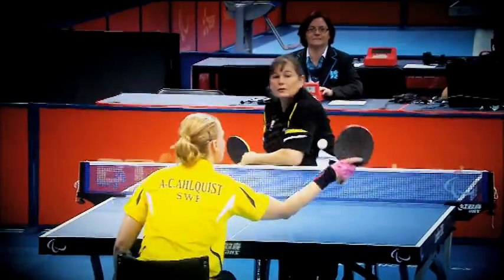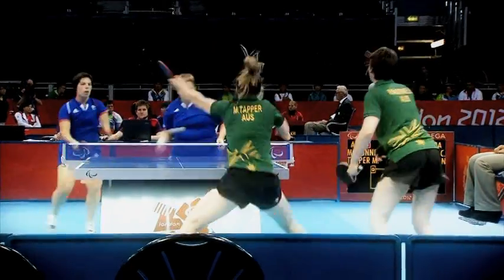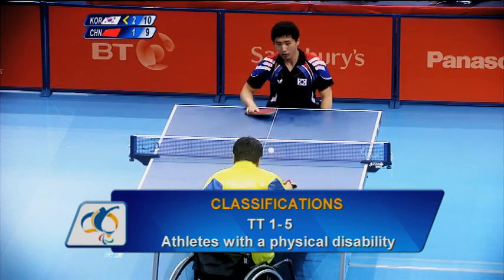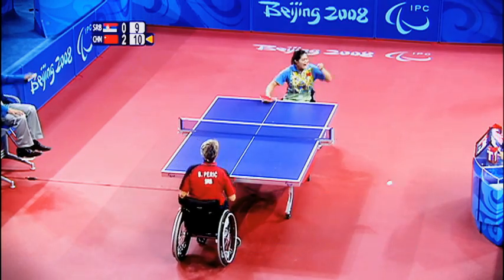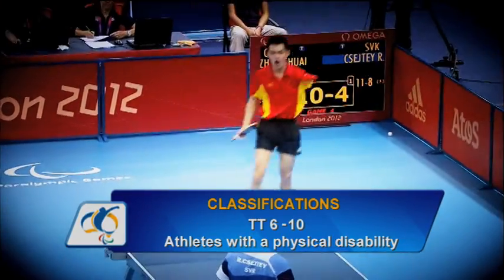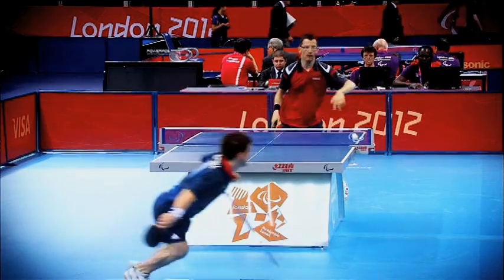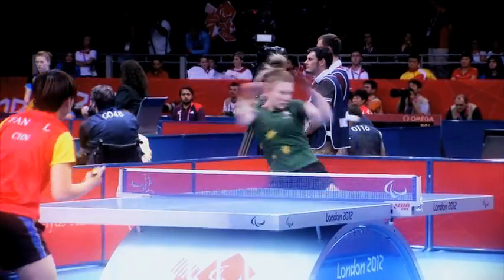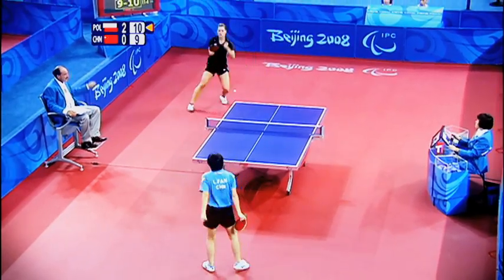Para-table tennis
Para-table tennis was included in the first Paralympic Games in 1960.  The sport combines speed, skill and tactics and players compete in standing and sitting (wheelchair) classes.
[The APC has strived to ensure accurate footage of the sports, athletes and classifications in relation to the commentary of this video. This was not possible in all instances.]